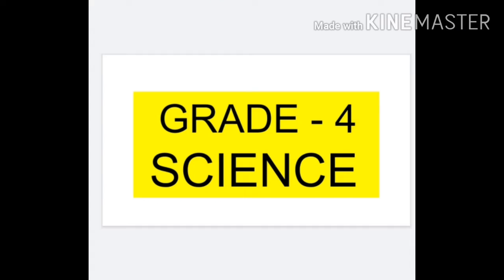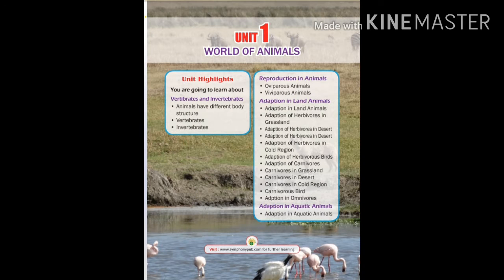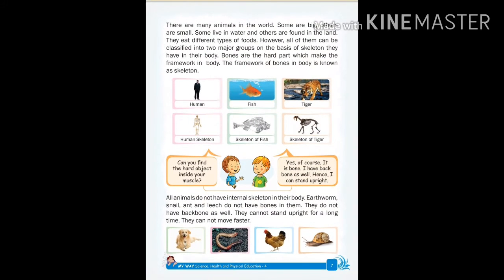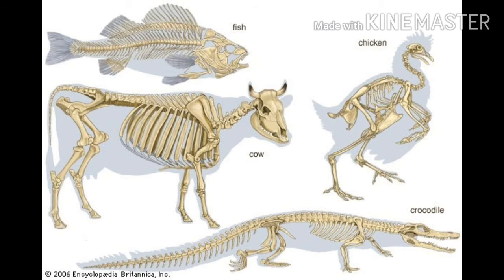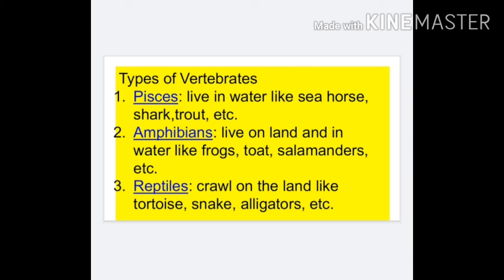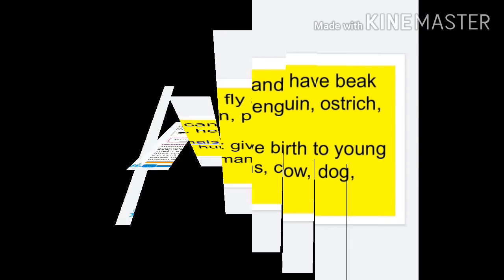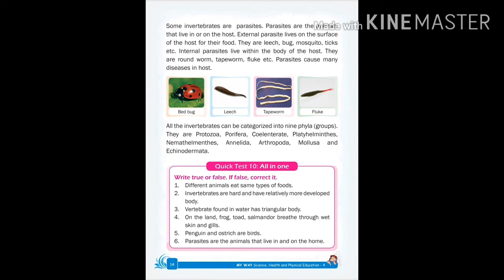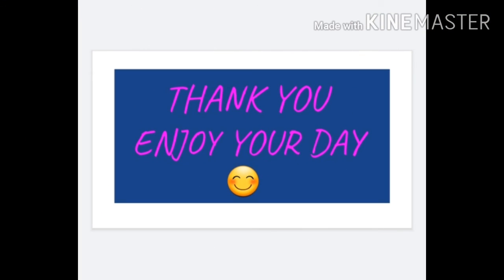Covenant Academy Grade 4 Science # Unit 1- Chapter-1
Related to animal world- Vertebrates and Invertebrates